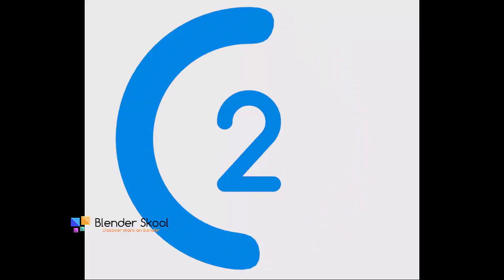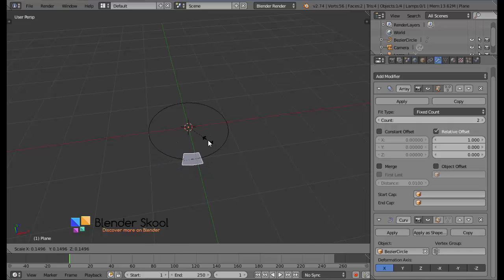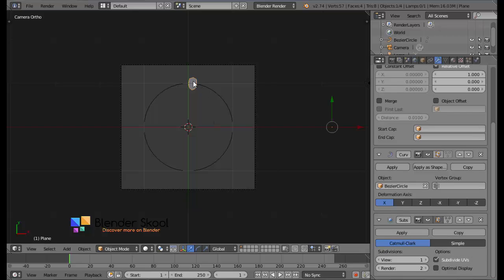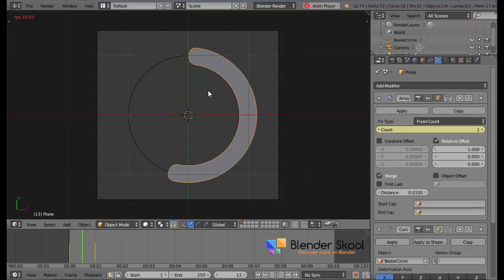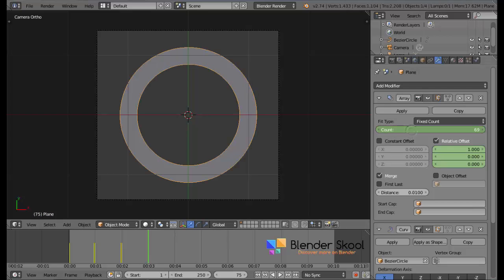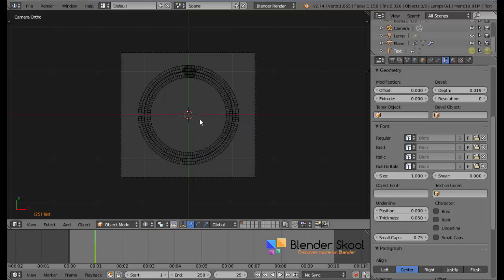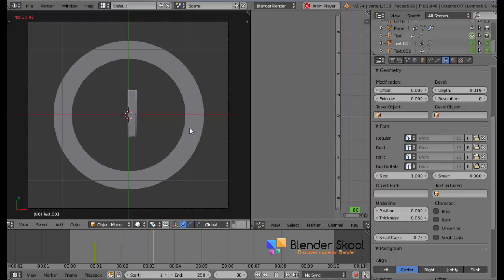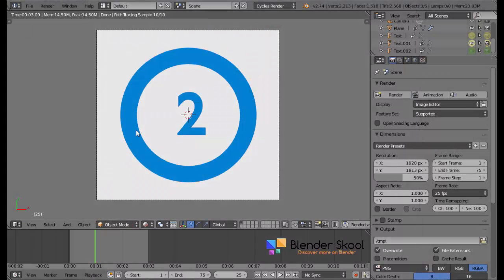Create your own 2D Countdown Timer Animation [1]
This simple and Short tutorial shows you how to create your own 2D countdown timer animation, for your 3d Projects in Blender. This is a part of videos which I will be uploading to talk about using arrays to create 2D animations!